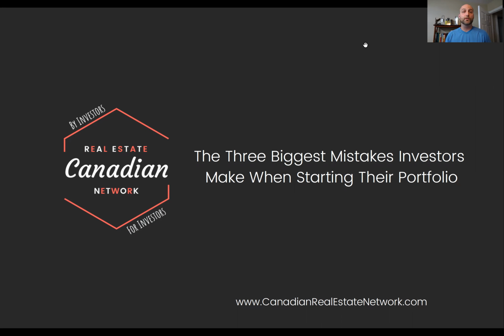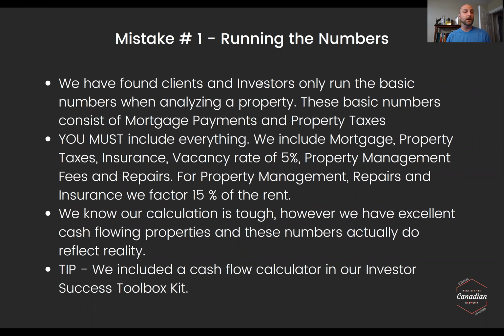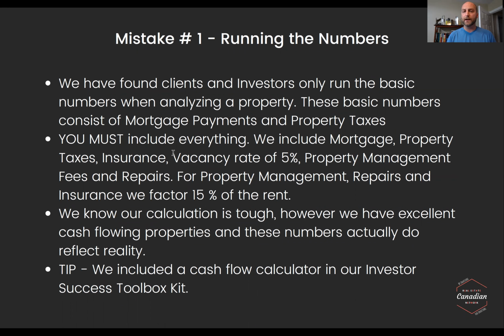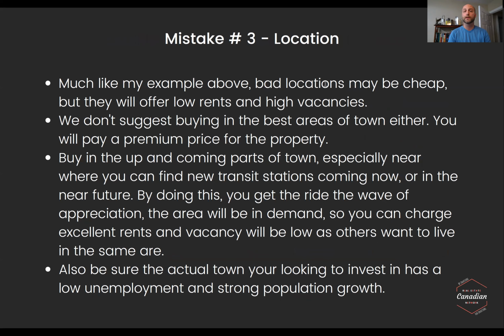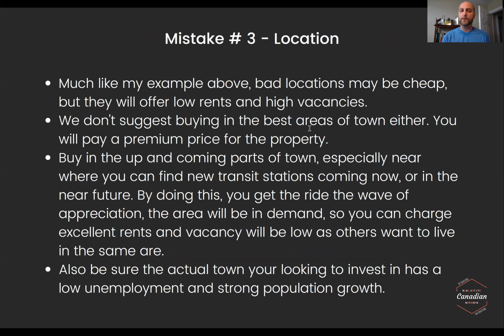Three Biggest Mistakes Investors Make When Starting Their Portfolio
We go over the Three Biggest Mistakes Investors Make When Starting Their Portfolio to help you to grow your portfolio without the mistakes we made when we started out.